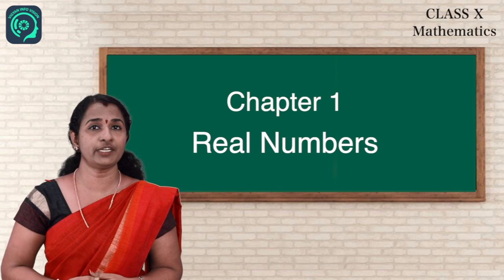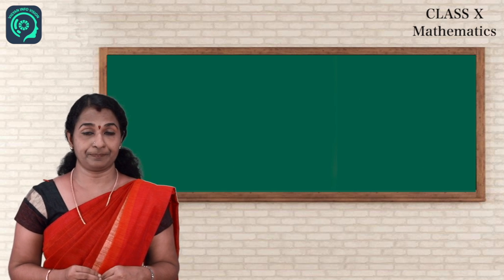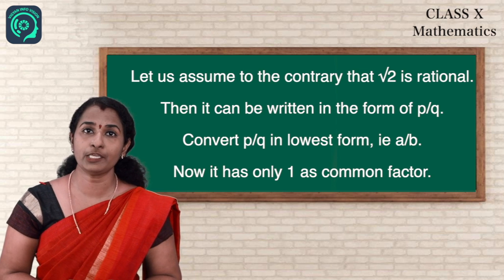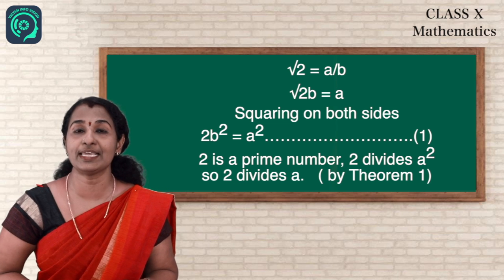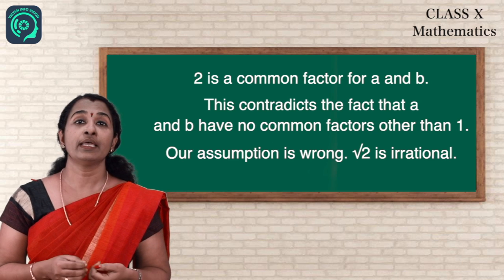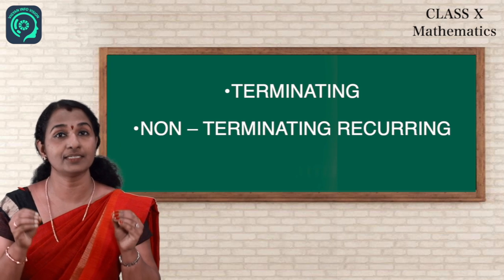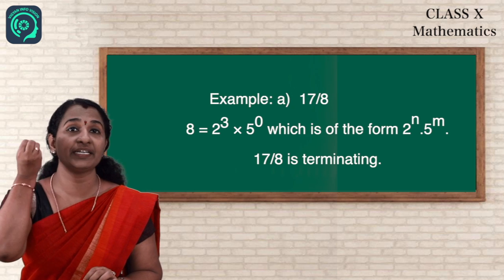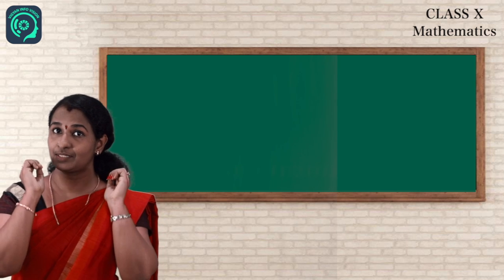Class 10 | Mathematics | Real Numbers[Module 2] | VIGYAN INFOVISION | PDSSC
Ms. Sreeja P N | SNPS Elapully | VIGYAN INFOVISION | PDSSC | Online Educational Portal | In Association With HYMNS MEDIA Palakkad